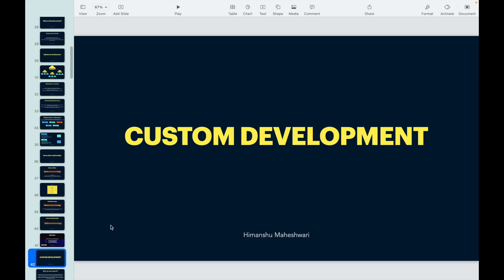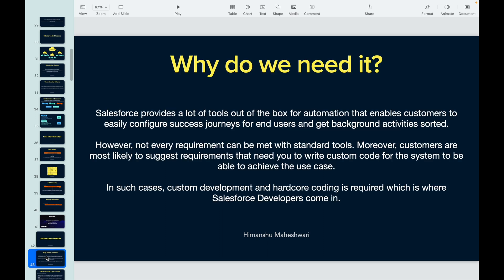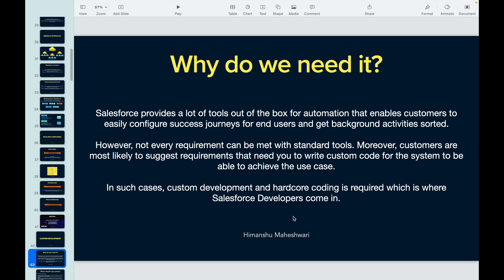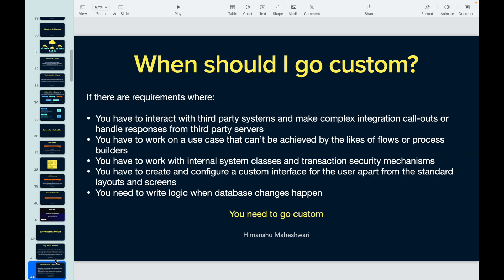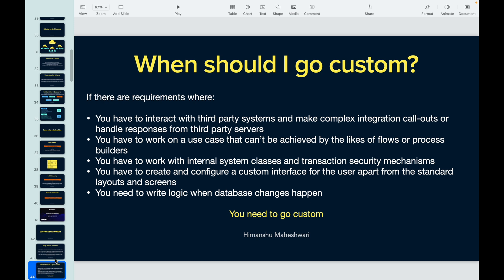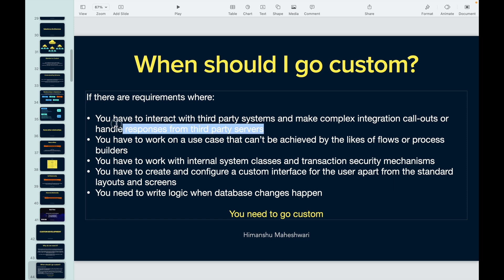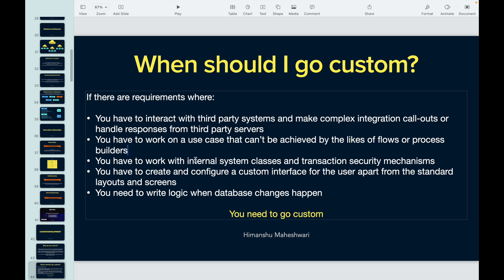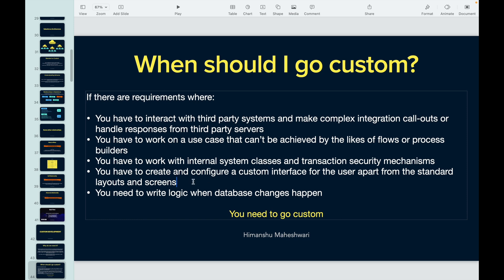Why & When should you write custom code? | Chapter 14 | Salesforce Developer Masterclass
Tune in to our latest episode of the Salesforce Developer Masterclass, "Why & When Should You Write Custom Code?" This crucial session is designed for Salesforce developers who want to make informed decisions about customizing their Salesforce environments effectively and efficiently.

Custom coding in Salesforce allows for unparalleled flexibility and functionality, but it comes with its own set of challenges and considerations. In this video, we explore the strategic reasons behind choosing to write custom code and the optimal scenarios for its use. Understand the balance between using built-in Salesforce features and the necessity for custom code to meet specific business requirements that cannot be achieved through standard configuration.

We will discuss various factors that influence the decision to go custom, such as:

Complex Business Logic: When standard workflows and processes aren't sufficient to handle complex business rules.
Integration Needs: Custom code may be necessary to seamlessly integrate Salesforce with other systems.
Performance Optimization: Custom scripts can be optimized for performance when handling large volumes of data or complex transactions.
Unique User Experiences: Crafting bespoke user interfaces or functionalities that are not natively supported by Salesforce.
This episode also highlights best practices for writing and maintaining custom code, ensuring that your developments are scalable, maintainable, and secure. We’ll provide insights into how to keep your Salesforce environment clean and efficient, even when extending its capabilities with custom code.

Whether you're deciding when to customize or how to execute it properly, this video will equip you with the knowledge to enhance your Salesforce solutions thoughtfully and responsibly.